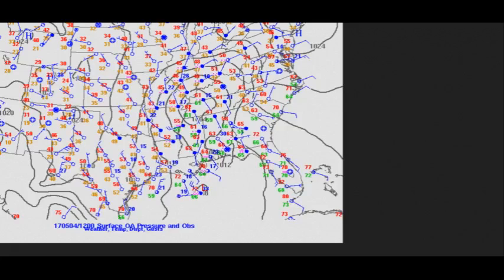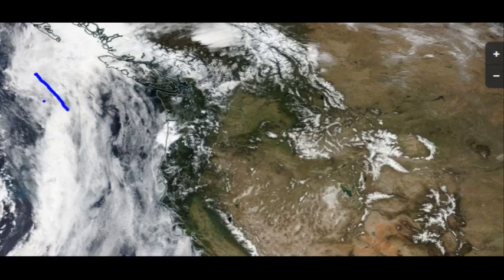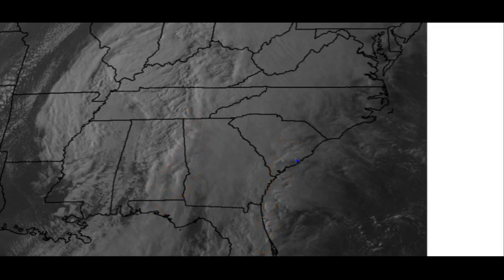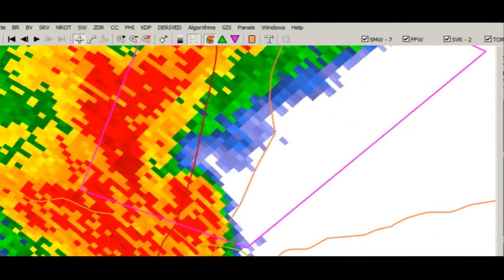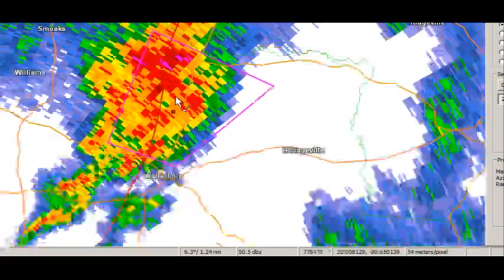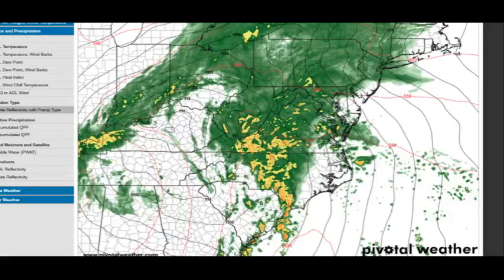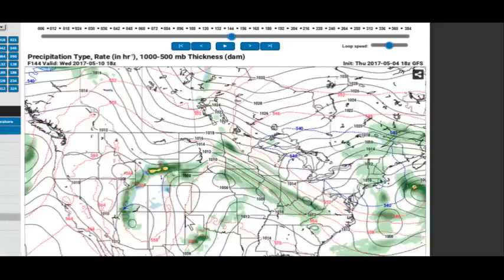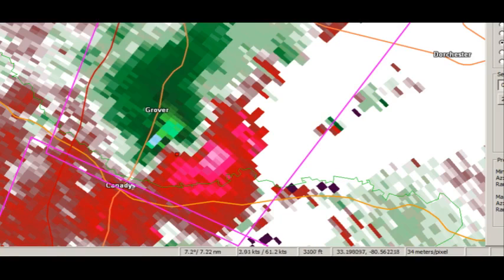**STARTING AN HOUR EARLY** NIGHTLY WEATHERCAST - Thu 5/4/2017 - A quiet weather period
Going out to eat with the family this evening, so we'll start an hour early today (Thursday May 4).